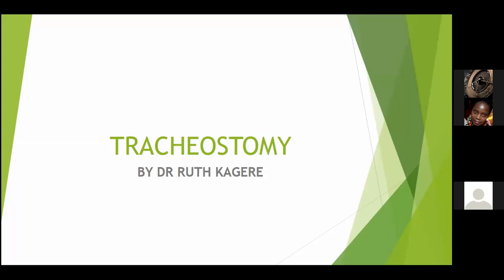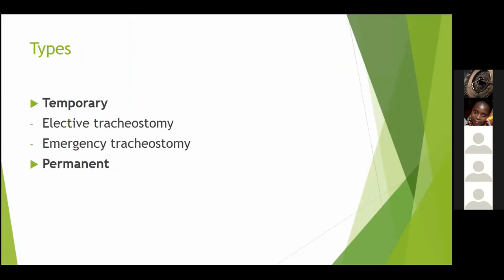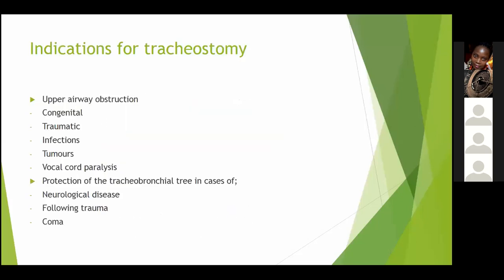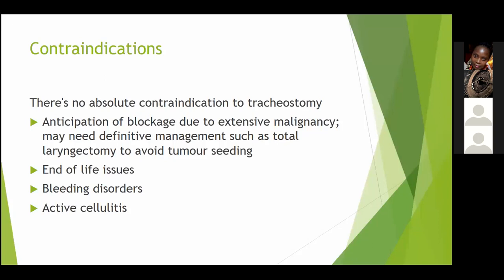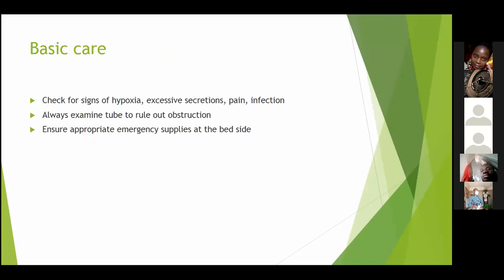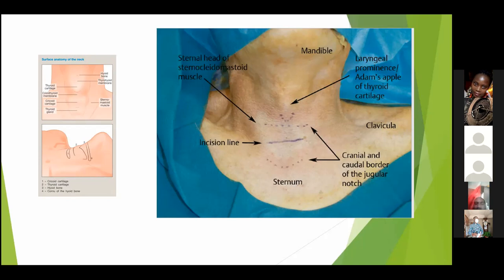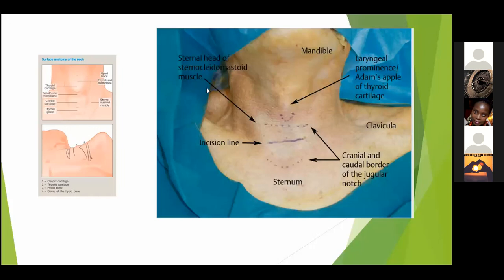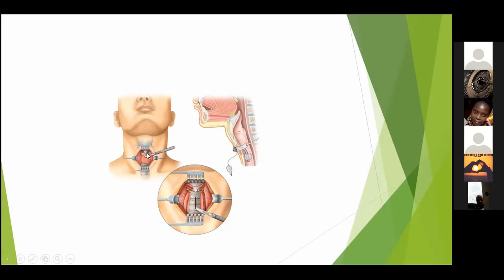Tracheostomy by Dr. Ruth Kagere of Mbarara University of Science and Technology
This is an ENT lecture on Tracheostomy by Dr. Ruth Kagere of Mbarara University of Science and Technology recoreded on 12th October, 2021.